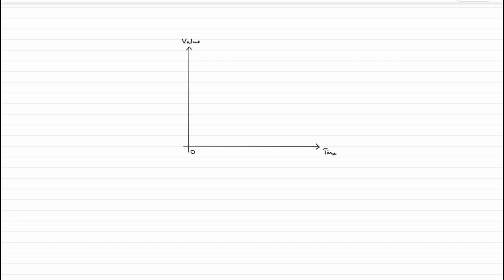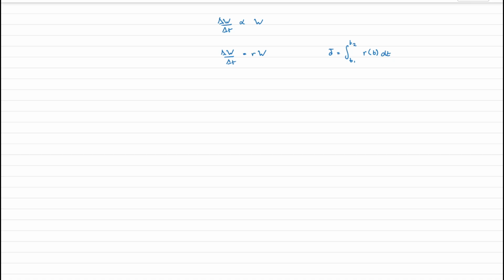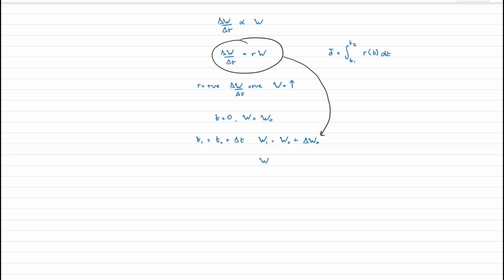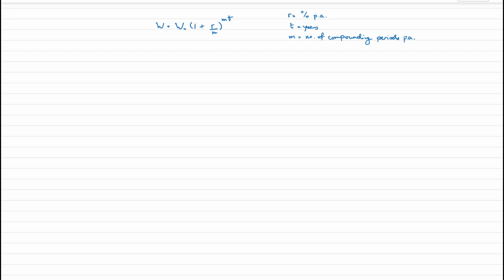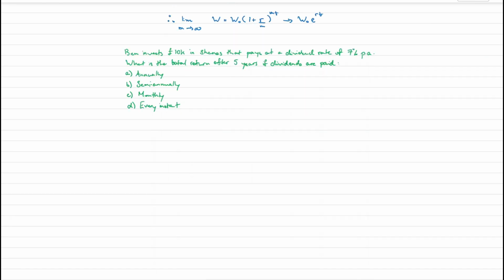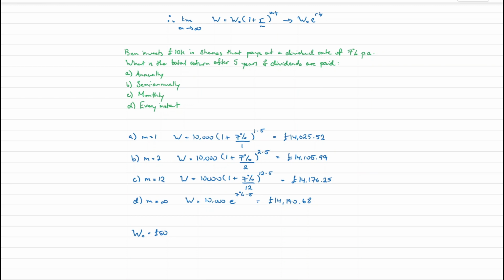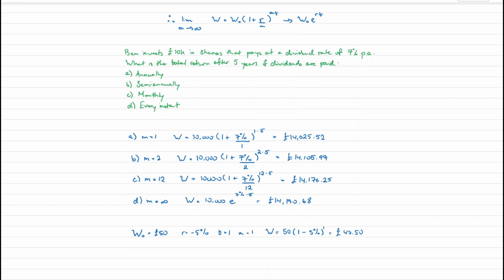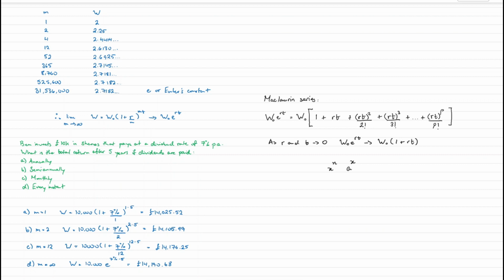The most influential equation in Finance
One of the most powerful equations in Finance, it forms the very foundation of our financial system.

Timecodes:
00:00 - Intro
01:28  - Valuation model for cash note part 1
03:11 - Law of wealth and derivation of the "Time value of money"
04:00 - Force of interest
09:56 - The official form of "Time value of money" equation
12:24 - "The" exponential function in the context of wealth
12:30 - Basic, hypothetical example of dividend-paying ordinary shares
16:30 - When is e^x used in investments?
18:21 - Valuation model for cash note part 2
18:26 - Simple interest using Taylor series expansion

Mistakes in the video:

1) I meant to say Euler's number not Euler's constant!

2) The force of interest can be a constant or a function of time, and is defined as the ratio of instantaneous rate of change of Wealth with respect to time divided by value of Wealth at that point (dW/dt = δW). The solution to the differential equation is e^(integral of δ wrt to time from points t1 to t2).

3) Taylor series is an infinite series, however we typically set a limit for the order of polynomials.